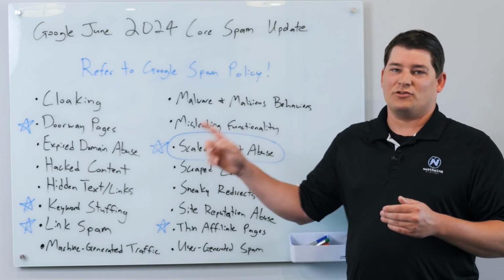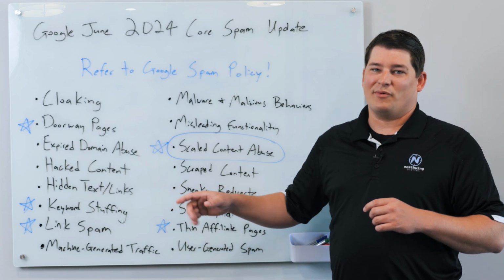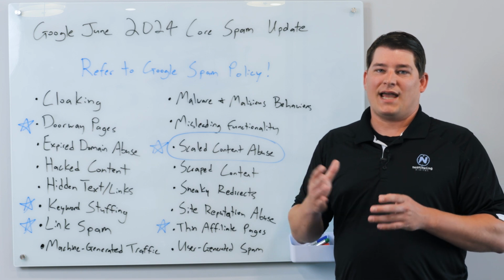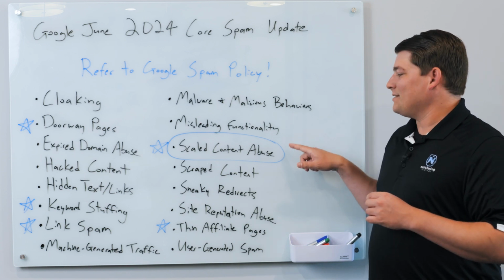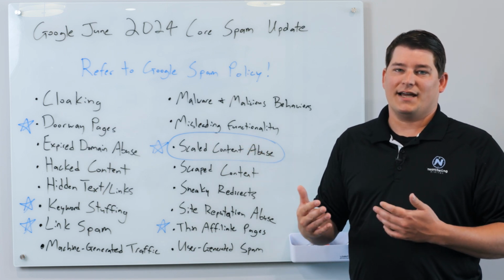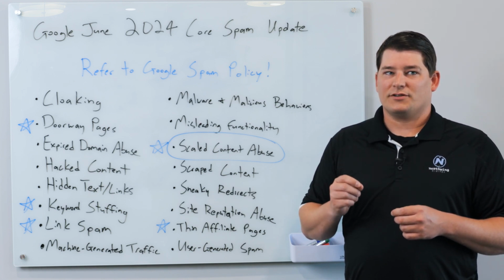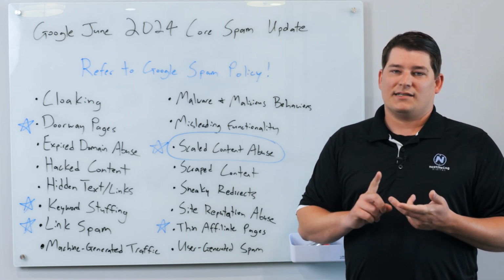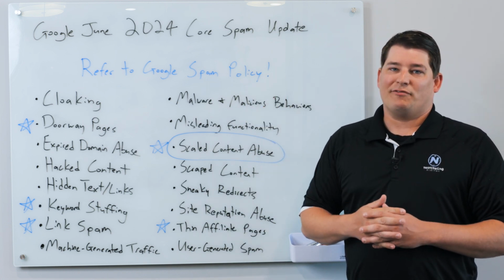Google 2024 Spam Update Results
Google's core spam update launched in June 2024. Discover what Google's new policy targets and how to maintain a healthy website with quality content.